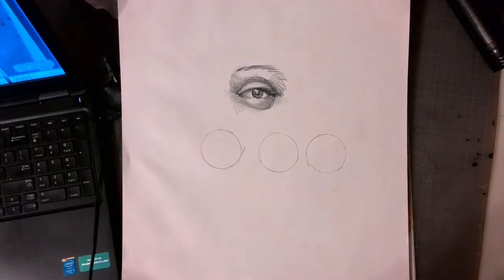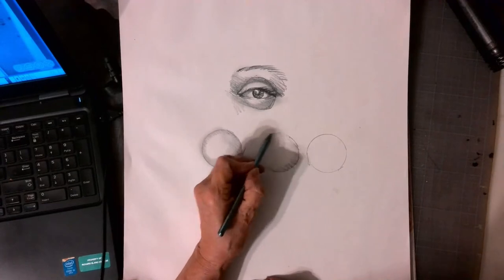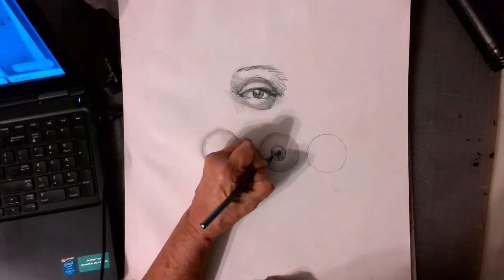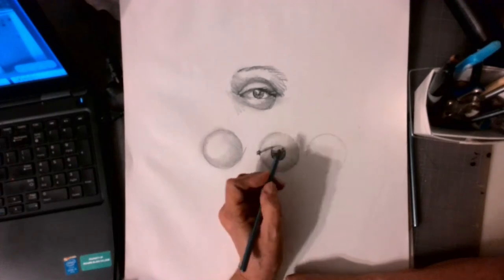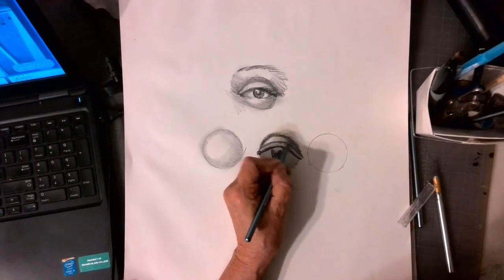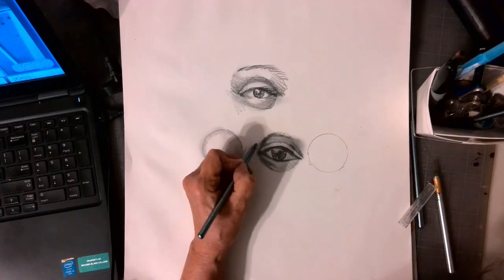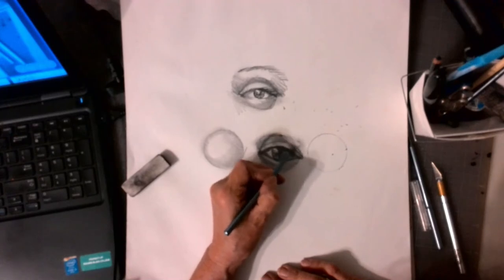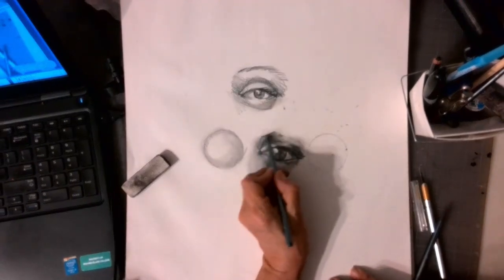Zarrintaj eye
This is a quick sketch for you!